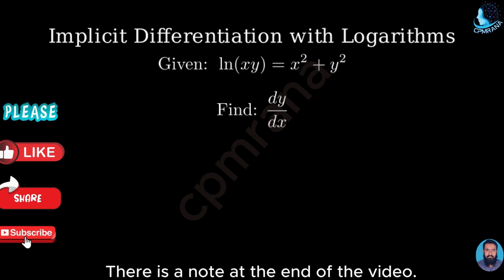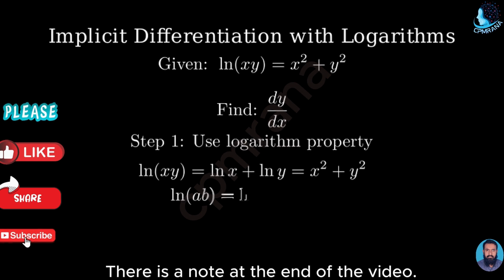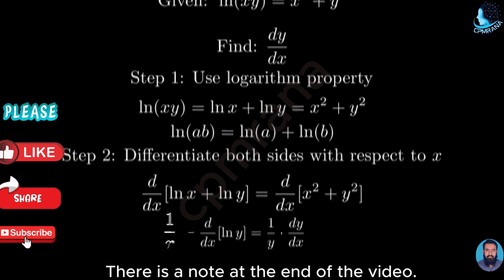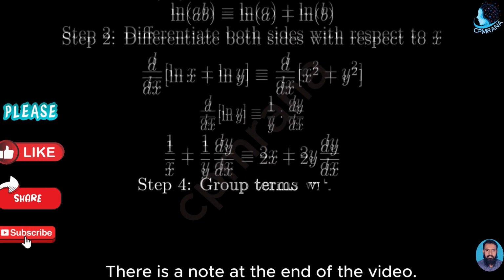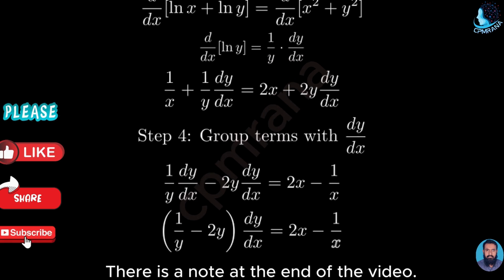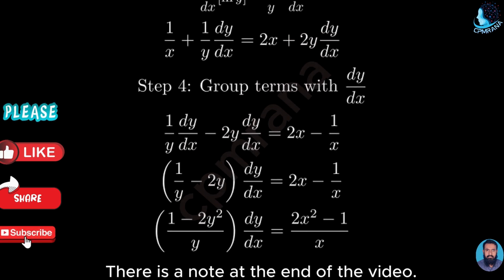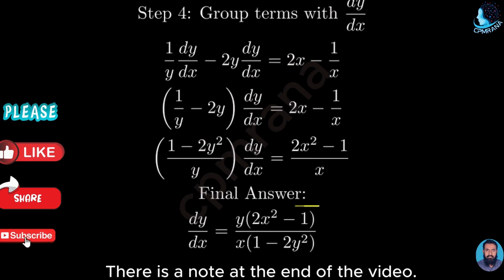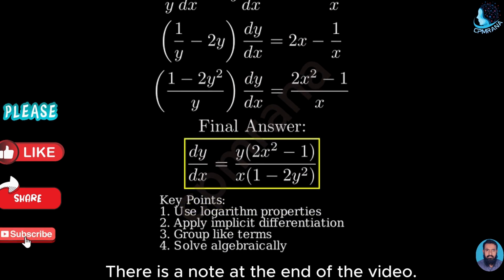Solving Implicit Differentiation Problems:[𝑙𝑛(𝑥𝑦)=𝑥^2+𝑦^2] Logarithmic Equations Explained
Question:
Given the equation [𝑙𝑛(𝑥𝑦)=𝑥^2+𝑦^2], find dy/dx.

Learn how to solve implicit differentiation problems involving logarithmic equations step-by-step. This tutorial breaks down 𝑙𝑛(𝑥𝑦)=𝑥^2+𝑦^2 to find dy/dx, using algebraic manipulation and calculus rules.